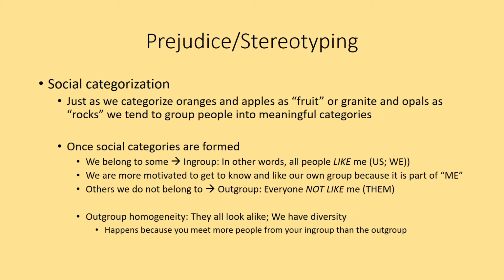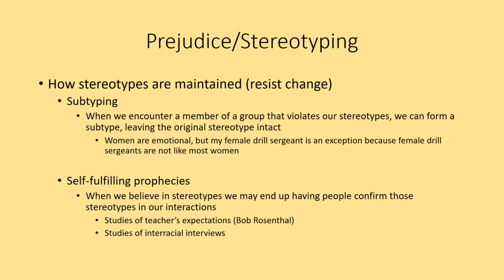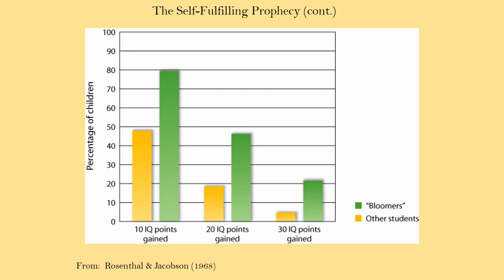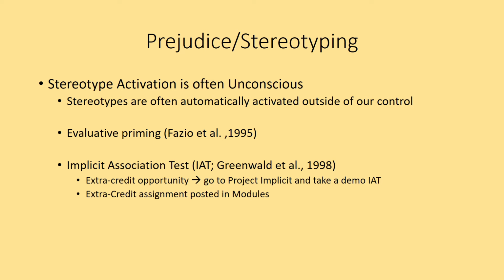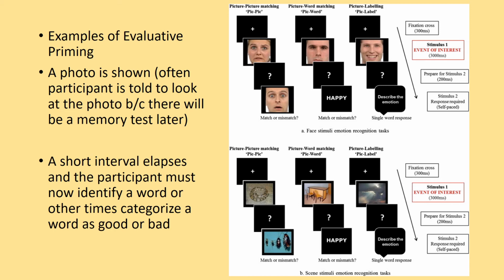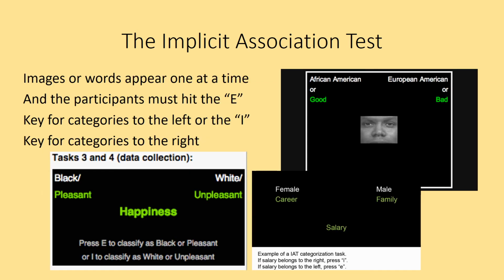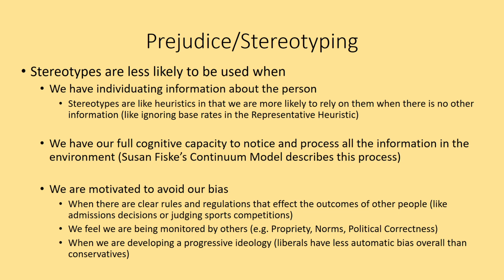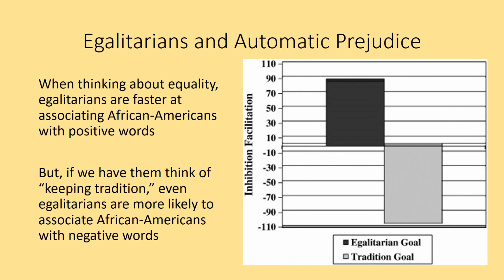Social Psychology part 2